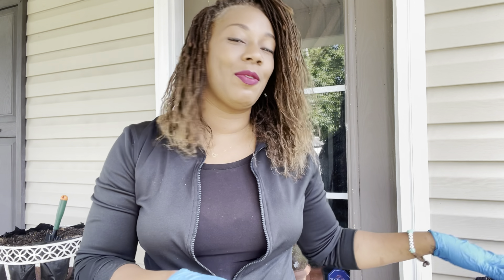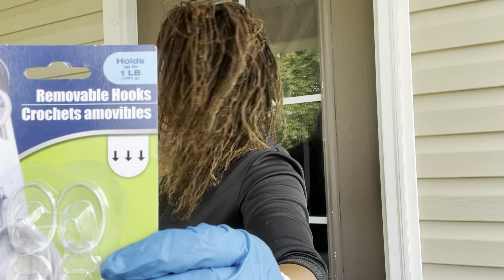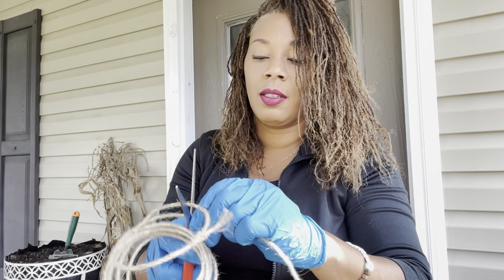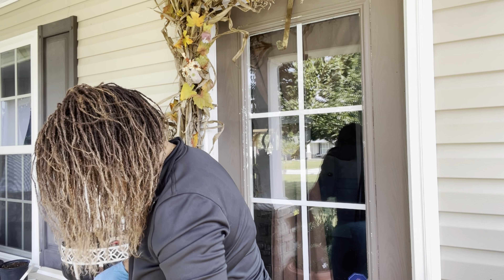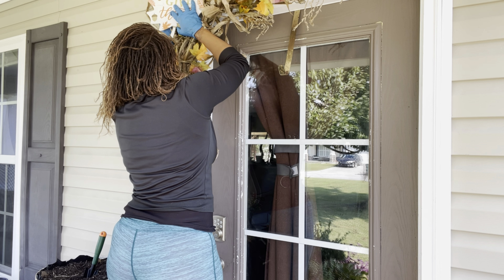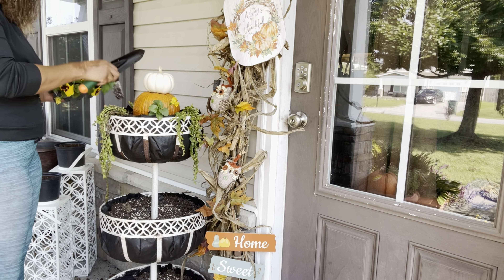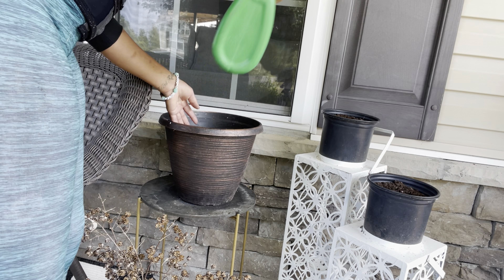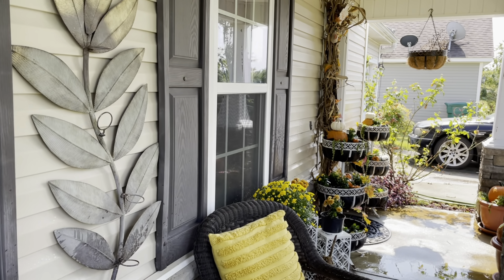Fall Small Front Porch Decoration Makeover On A Budget 2021 Clean With Me And Decor Ideas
Fall Small Front Porch Decor Makeover 2021 Clean With Me And Ideas
Fall  Small Front Porch Makeover Patio Porch Makeover / Fall Decor 2021 Clean and Decorate With Me! Front porch decorating ideas! Sharing my Spring Porch Makeover 2021. I hope you enjoy! I hope I was able to inspire you to get outside to decorate your First Porch or Balcony ! Having guests over indoors can be a fraught experience, which is why many of us are moving our hosting outside. You might have been dreaming up plenty of great backyard ideas for entertaining, but don't forget that there's plenty that you can do with even relatively small front porch! Outdoor space is really just an extension of your house itself! In fact, because your porch and patio are the first things your guests are likely to see when they arrive, So which makes the outdoor living even important.